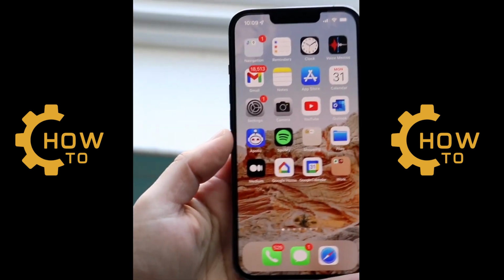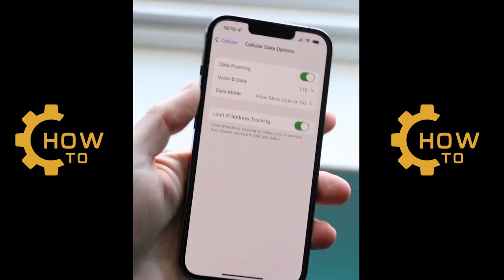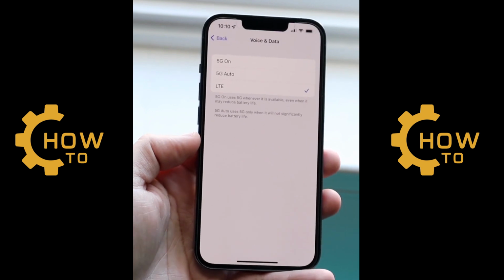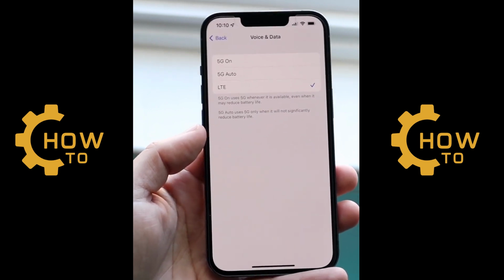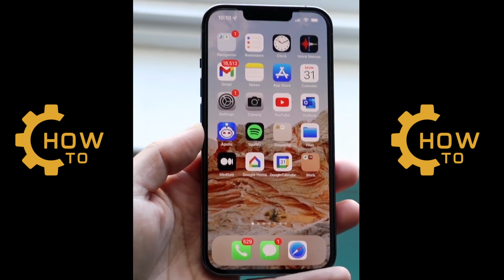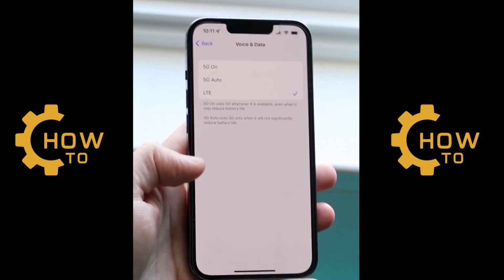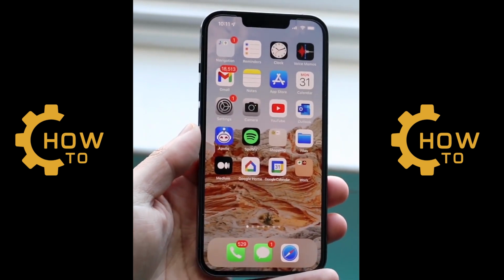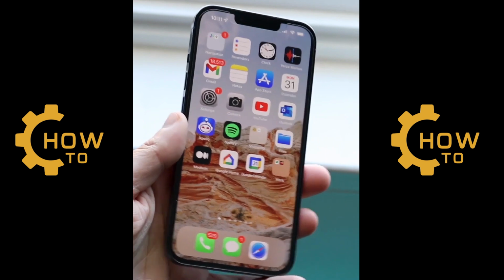HOW TO Fix 5G not working on your iPhone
this is how to fix 5G in your iPhone if its not working